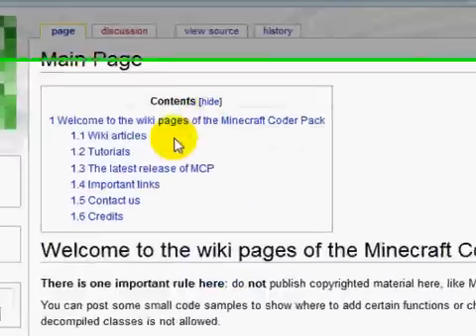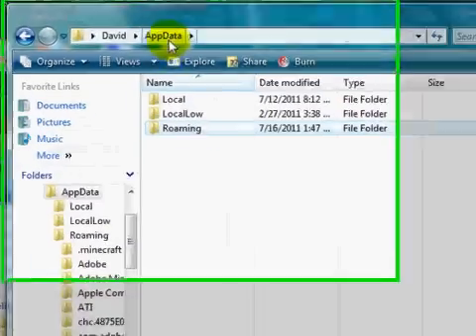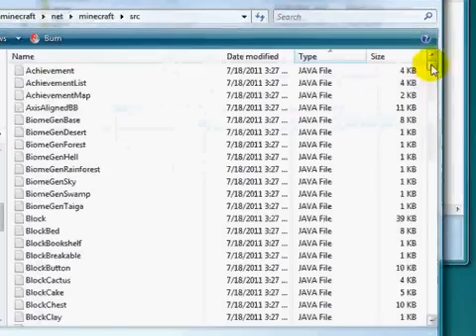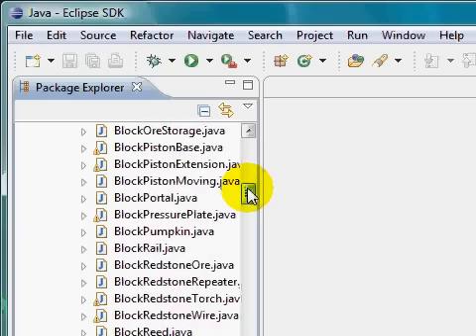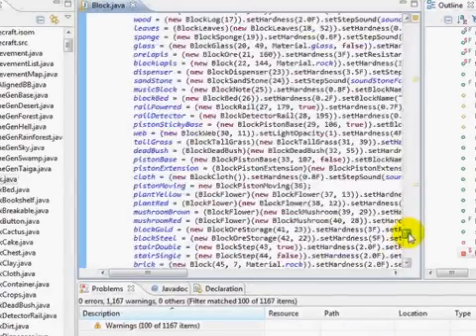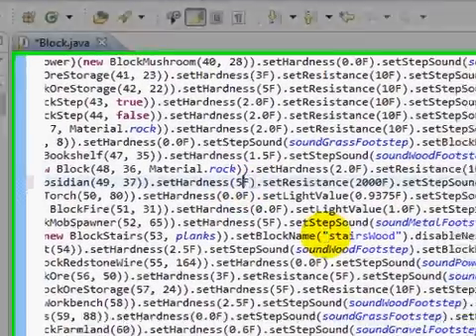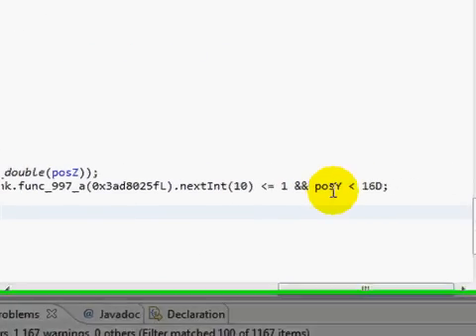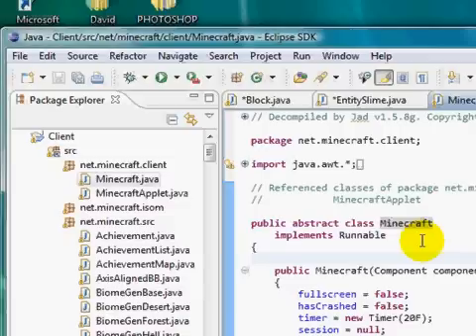Minecraft Make Your Own Mod! Part 2 - Starting to Mod - MCP (Block settings,Slimes)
The second video in my modding series! We actually start modding!

Downloads